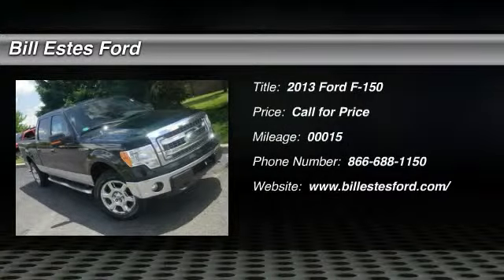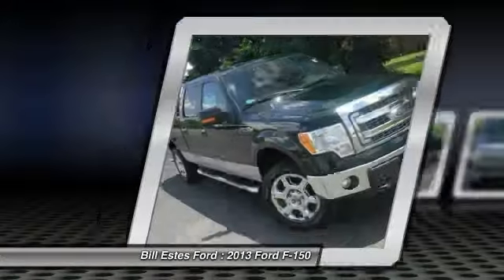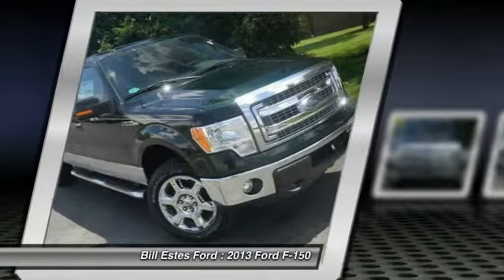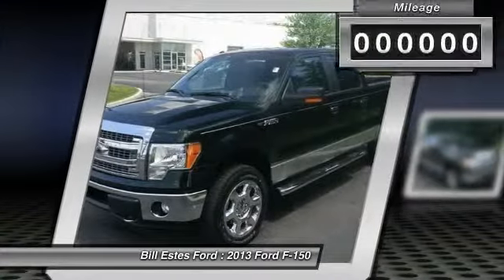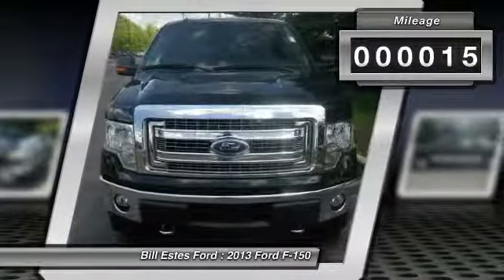2013 Ford F-150 Brownsburg IN T3654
2013 Ford F-150 XLT

Looking for the right car? Today could be your lucky day. With 15 miles, this Green Gem Metallic, 2013 Ford F-150 equipped with Automatic transmission could be yours. Request more information and set up a test drive right away.